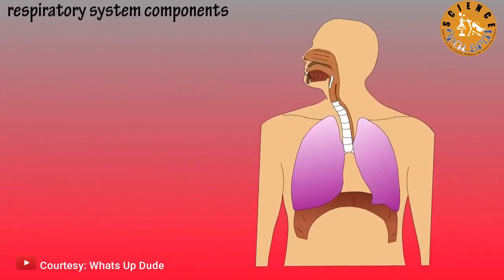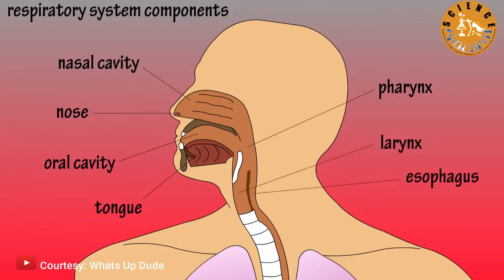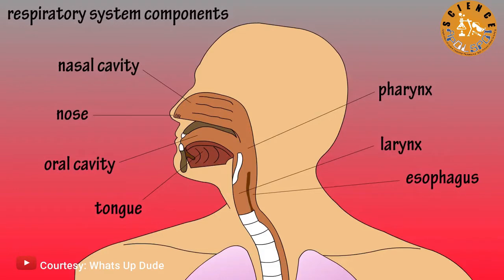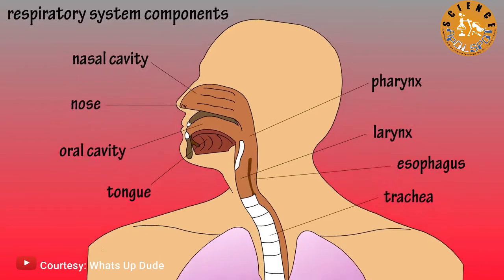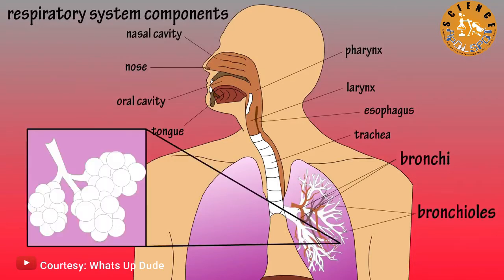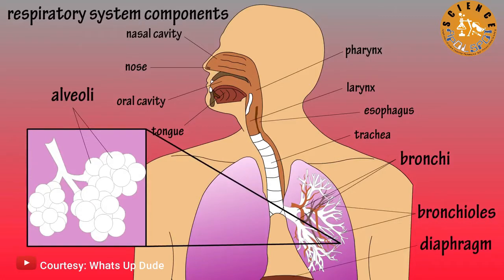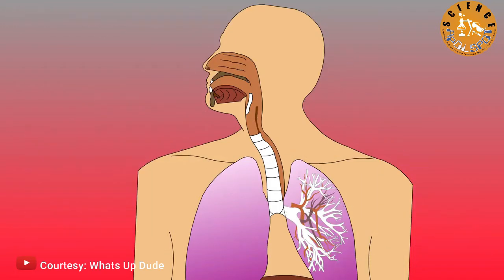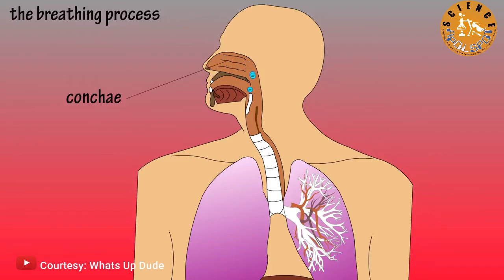ApOL SPOT elearning (DISCUSSION PROPER)